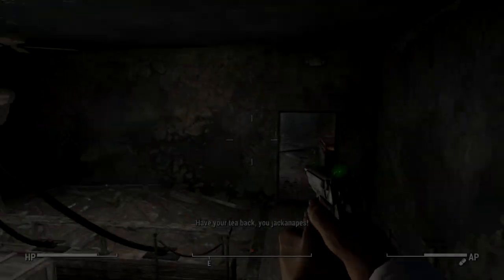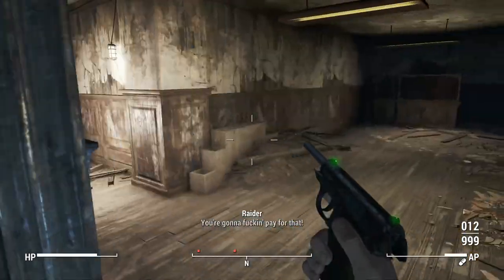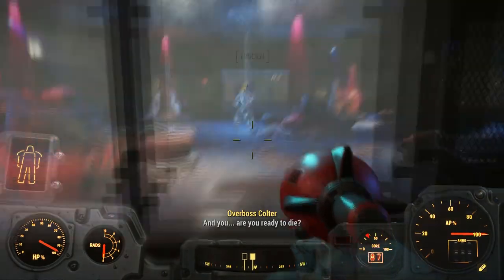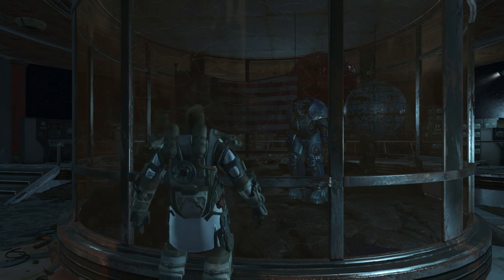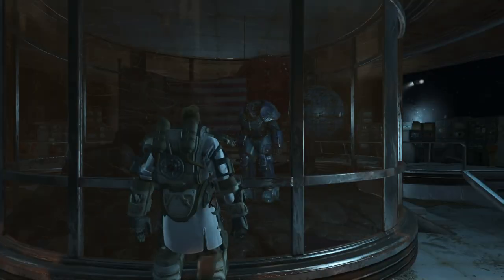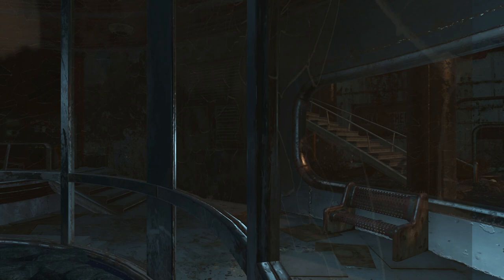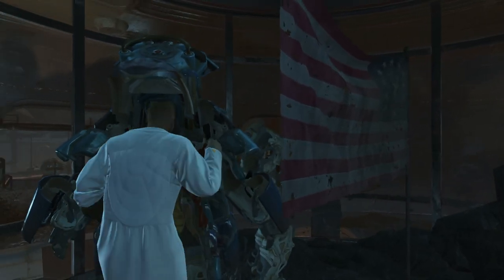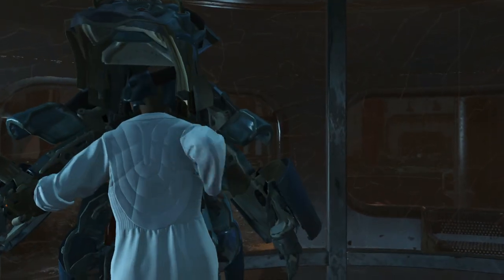HOW TO GET QUANTUM X-01 POWER ARMOR INSTANTLY | FALLOUT 4 FREE QUANTUM X-01 ARMOR GLITCH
Hello there, SuperbTube here with another amazing video!

In this video I show you guys how to get the Quantum X-01 power armour instantly with this amazing glitch! This fallout 4 glitch is so easy to do and it requires no effort at all to get one of the best sets of power armour in the entire game!

Anyway thank you so much for taking the time to check out my content and if you're new, don't forget to SUBSCRIBE and turn on POST NOTIFICATIONS so you never miss an upload!

Inna bit!